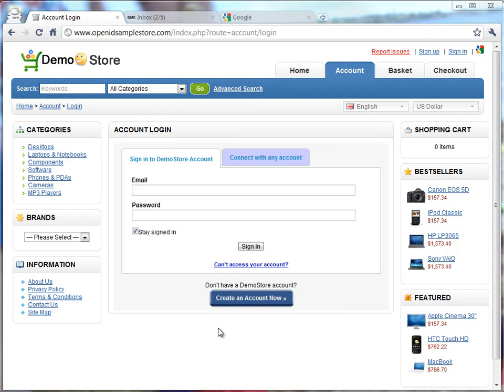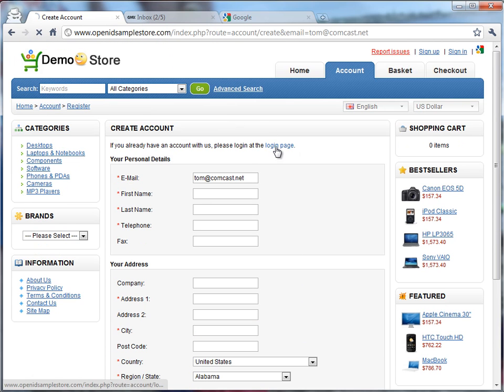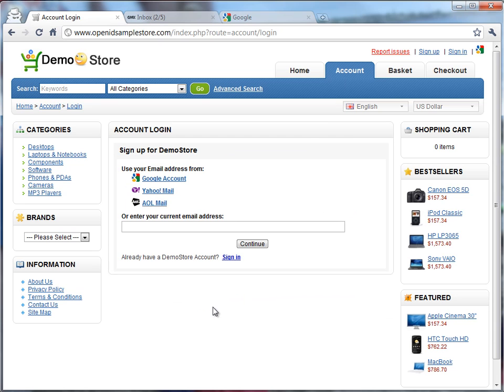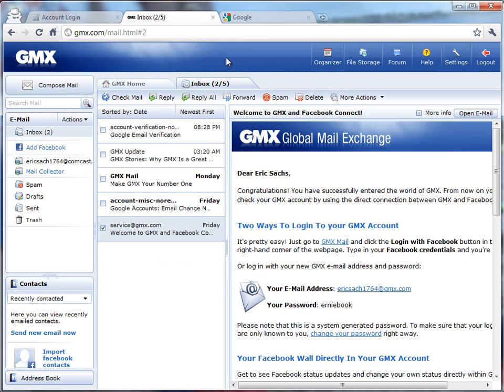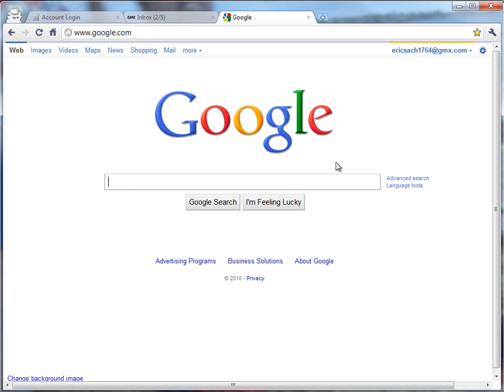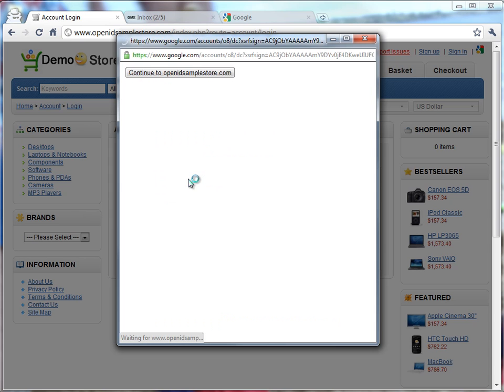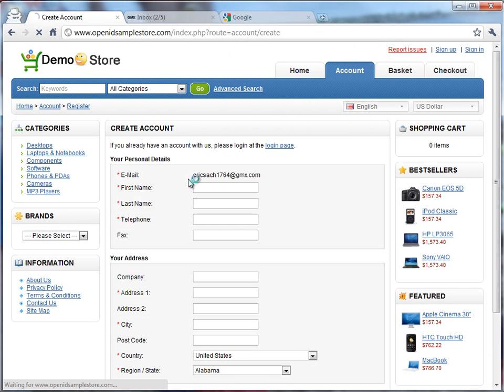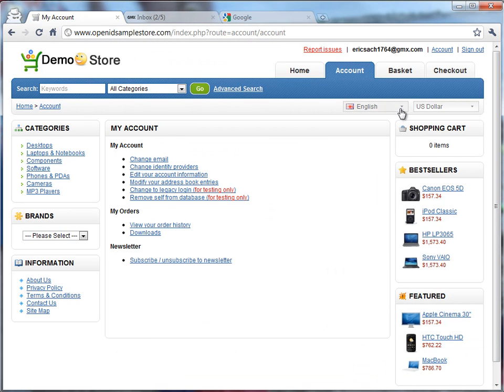OLD OpenID Sample Site Video 8 - OLD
A new user registering for the site by using the button of an identity provider